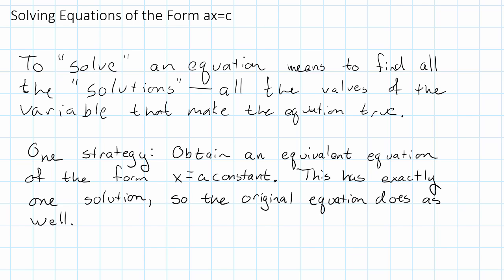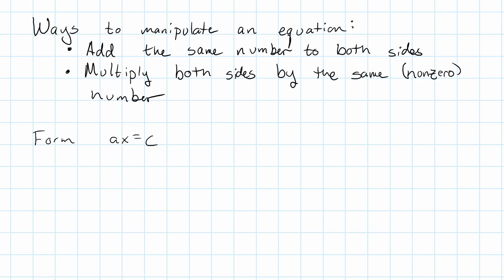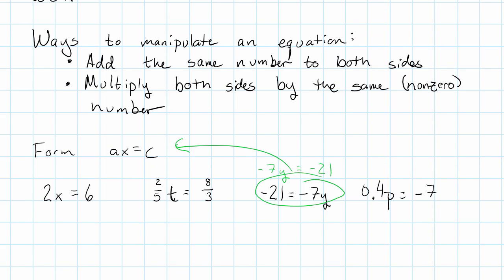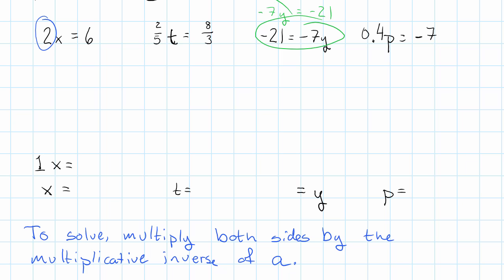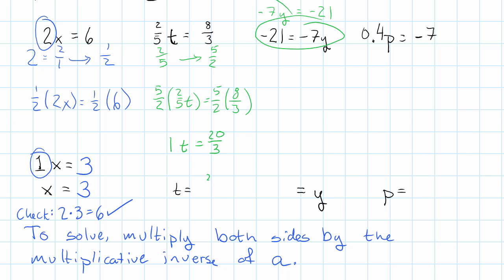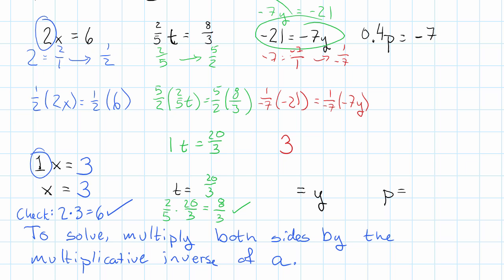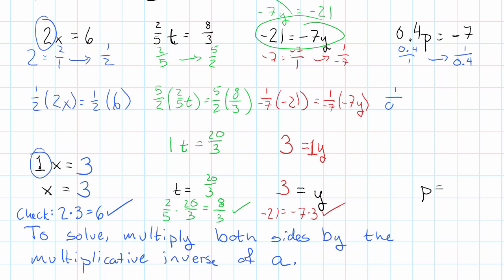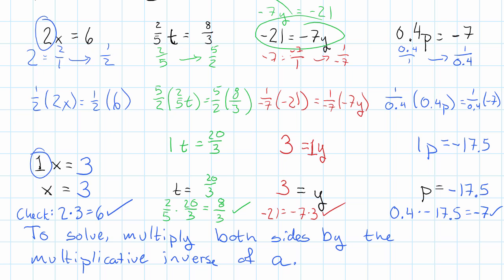3.1.2 - Solving Equations of the Form ax=c